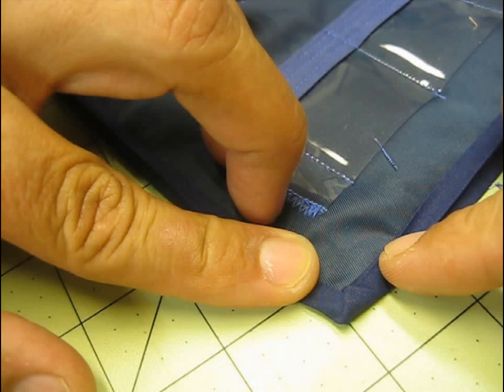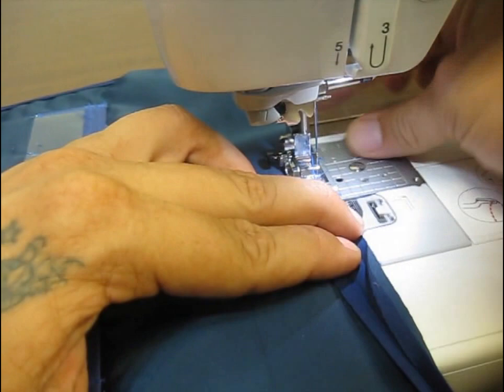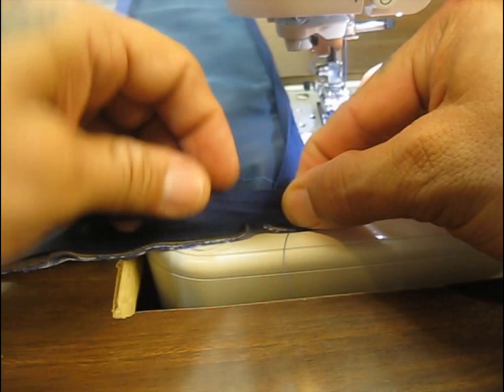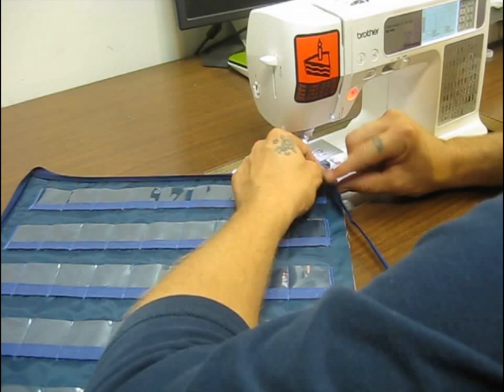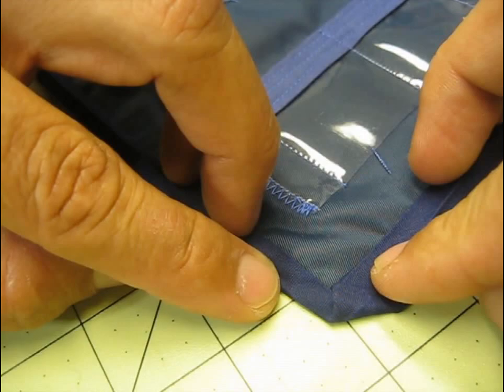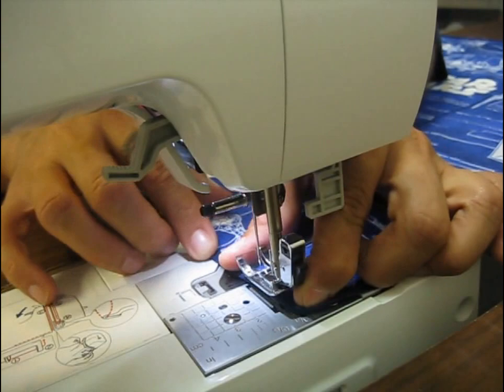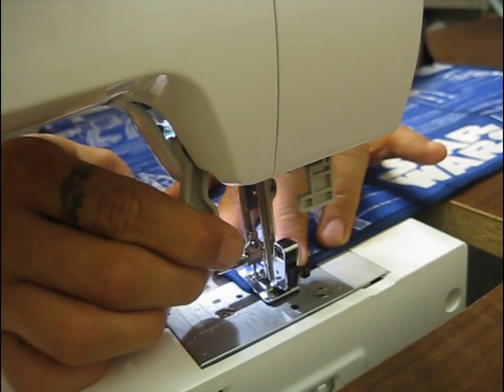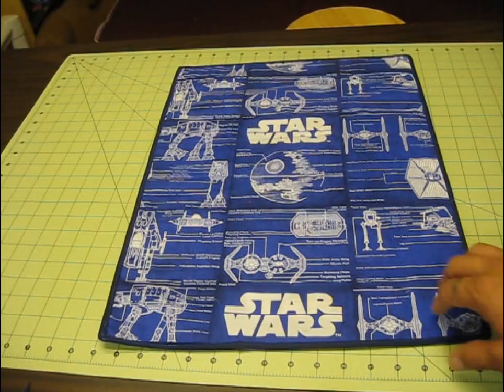How To Bind and Corner A Raw Edge Using Bias Tape and Sewing Machine (Tutorial- No Tool Required)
Burley Sew is all about home sewing and embroidery machine videos! Learn beginning and advanced stitching and sewing techniques, sewing and embroidery tutorials, do it yourself (DIY) projects, sewing how-to's, embroidery file digitizing and design along with many other projects. New videos are released weekly on Friday. So check back every week for new content! If you want to learn how to sew, use your machine better or even digitize a cool image so you can embroider it, Burley Sew is the channel!

This video shows how to bind the edge of your project, including turning a corner, using bias tape and your sewing machine. This works great for blankets, quilts or really any project you wish to finish the edges in this fashion.